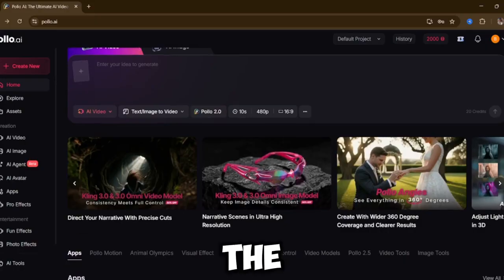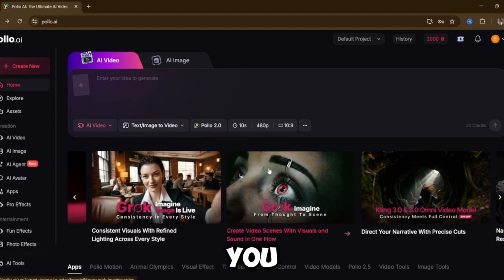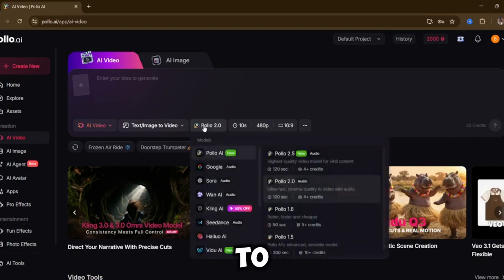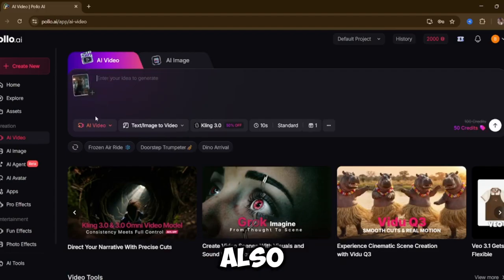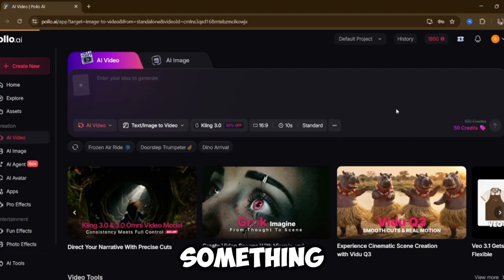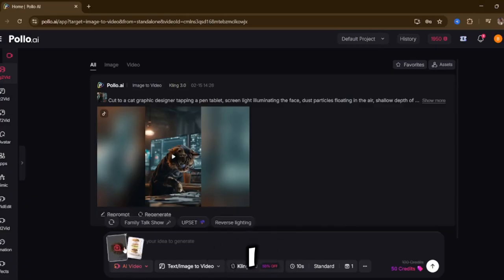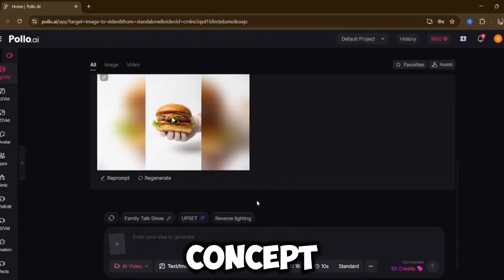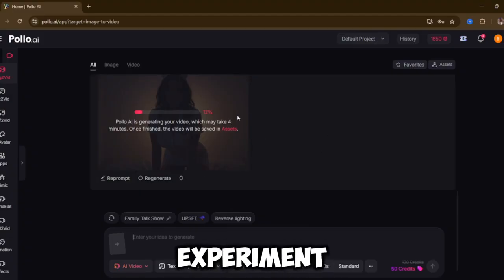Stop Scrolling: Pollo AI’s Video Tool Is Actually Insane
🚨 This AI video tool might actually change how creators make content.

In this video, I test out Pollo AI’s new video tool and break down what it can (and can’t) do. From turning ideas into visuals fast to speeding up edits, this thing is wild for creators, marketers, and anyone tired of spending hours on video production.

I’ll show you:

What Pollo AI’s video tool actually does

Real examples (no fluff, no fake hype)

Who this tool is best for (and who should skip it)

The biggest pros & limitations

Whether it’s worth your time in 2026

If you’re into AI tools, content creation, or just want to work smarter instead of harder — this one’s for you.

👇 Drop a comment if you’ve tried Pollo AI already — I wanna hear your take.